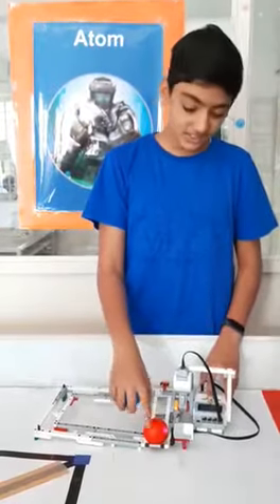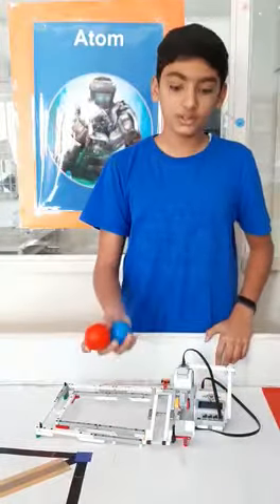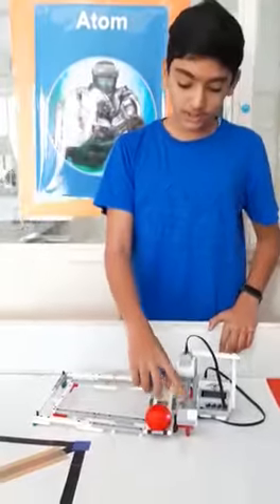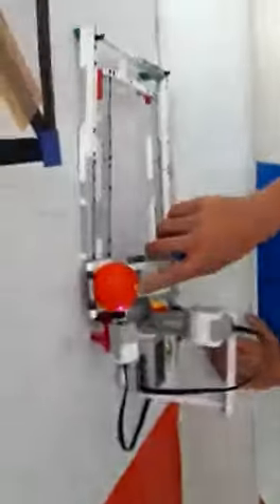Agastya’s ball sorter